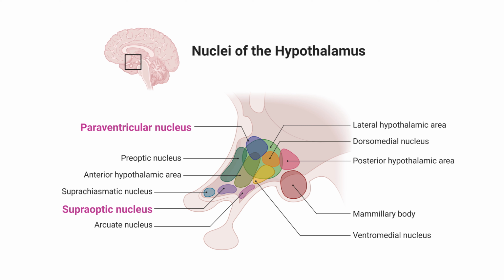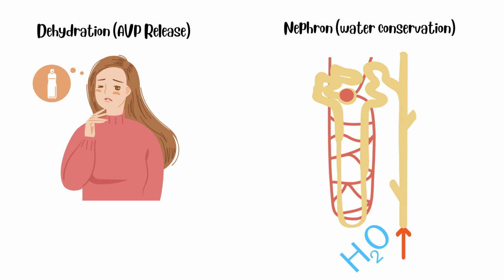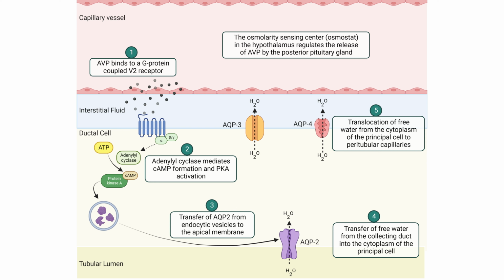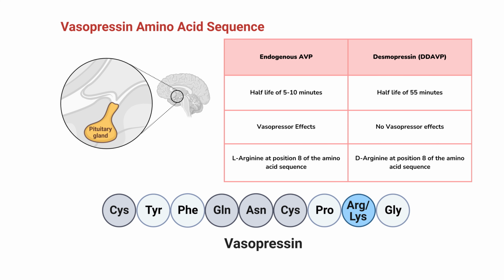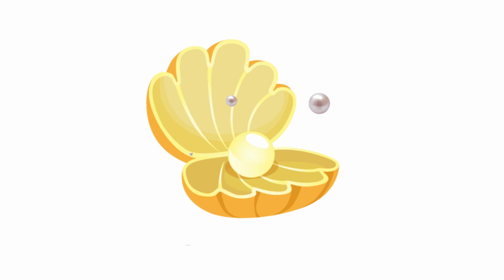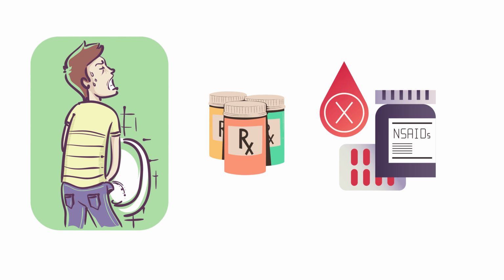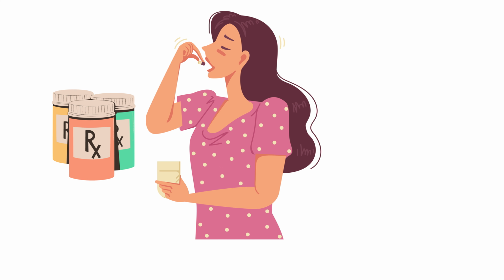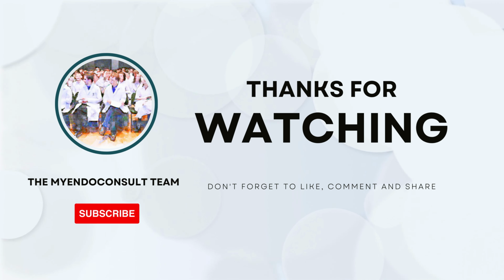Mechanism of action of desmopressin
The mechanism of action of desmopressin and its clinical application in the management of central diabetes insipidus will be reviewed in this video.

Arginine vasopressin (AVP) is synthesized in the nuclei of paired neurons originating from supraoptic and paraventricular nuclei of the hypothalamus and terminating in the posterior pituitary gland
Neurosecretory granules containing AVP are transported along axons that terminate in fenestrated capillaries in the posterior pituitary. The osmolarity sensing center, located in the hypothalamus, regulates the release of AVP via relay neurons projecting to the cell bodies of the supraoptic and paraventricular nuclei.

Are you looking for a better way to learn about endocrinology?
MyEndoConsult is the perfect place for medical students, internal medicine residents, and endocrinology fellows who want to expand their knowledge and complement their training. Our platform is designed by highly motivated physicians-in-training who believe in the spirit of collaboration. With contributions from practicing physicians, we provide free content constantly updated with the latest information. Sign up for MyEndoConsult today! It is free.

Our Vision: To promote the professional development of physicians interested in the field of general endocrinology

Our Mission: To provide free access to educational resources so that trainees can learn from each other and become better physicians.

Get early access to our upcoming educational content (videos, questions, books, giveaways, and more)